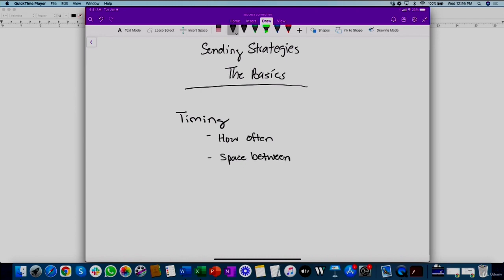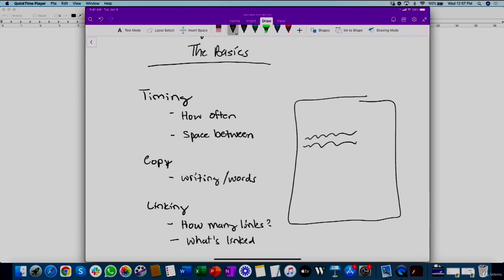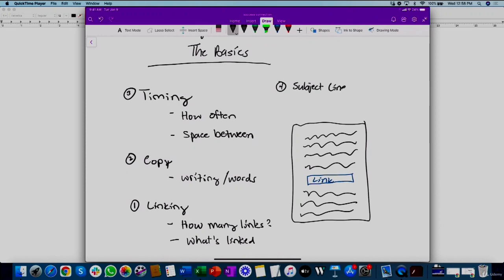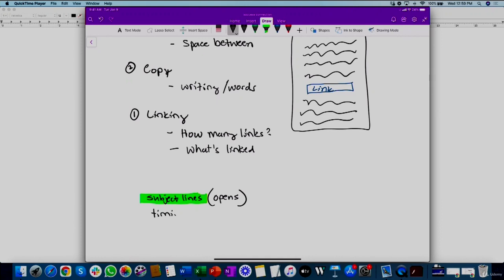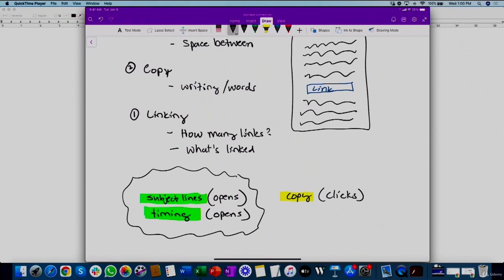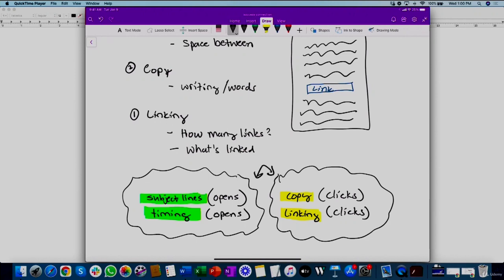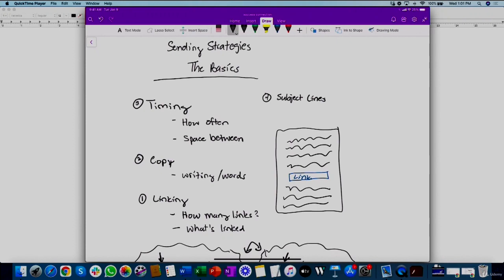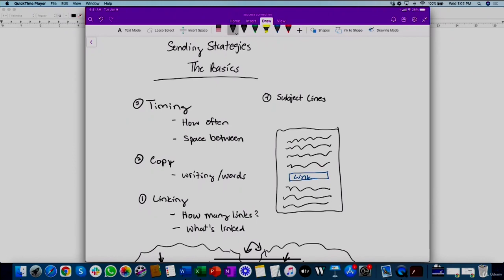Digital Marketing -Start List Building With Email And Make Money From Home -Basic Sending Strategies